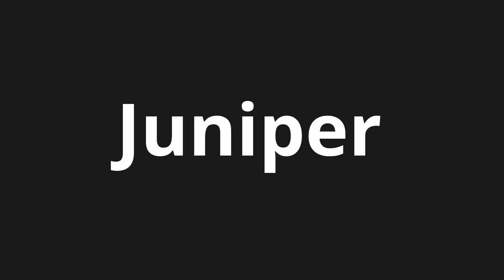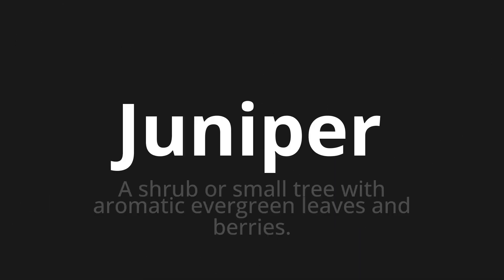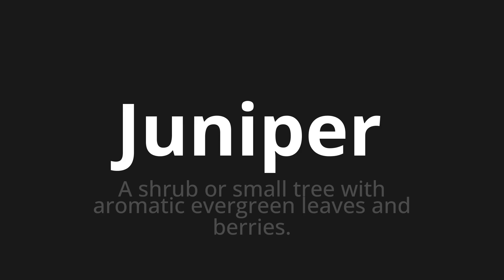How to pronounce Juniper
Master the Pronunciation of 'Juniper Which Juniper' - which means : The Shrub or Small Tree with Aromatic Evergreen Leaves and Berries. 📝 with @PortuguesePronunciation 🎓🗣️ - [Your Guide to Portuguese]

Learn to pronounce 'Juniper' perfectly in Portuguese with our easy and engaging tutorial by @PortuguesePronunciation! 📖📽️ In this comprehensive video, we provide you with native speaker examples 🗣️👂 and phonetic breakdowns 🎵 to ensure you get the pronunciation just right.

How to say Juniper in Portuguese